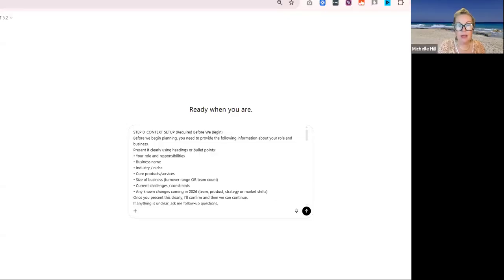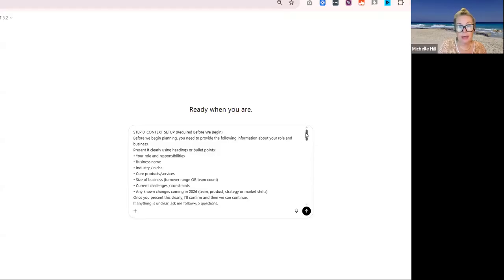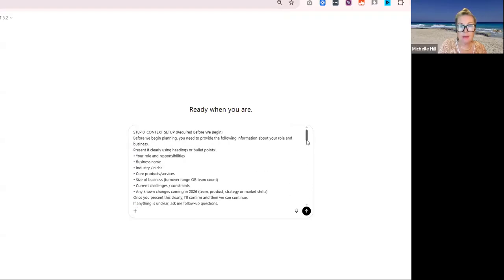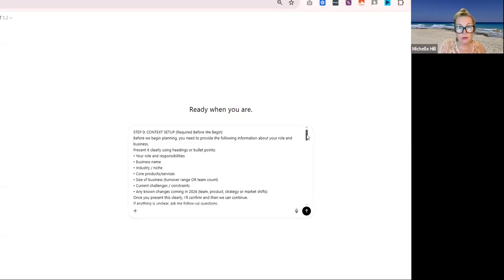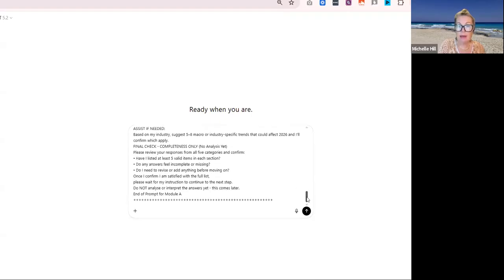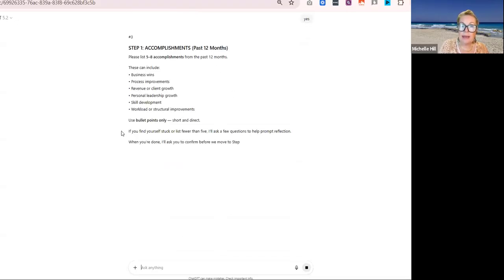Planning is not the problem - follow through is.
Do you feel like there are too many ideas, too many demands, and no clear execution rhythm to pull it all together?

The AI Powered Quarterly Planning Sprint is a live, facilitated working session for business owners who want to go into Q2 with clarity, confidence, and a practical week-by-week action plan they can implement immediately.

This is not a webinar and it is not passive training.

In three focused hours, you will work through a proven quarterly planning process that I used in my business coaching work long before AI. AI now accelerates the process, allowing us to move from high-level priorities down to weekly execution tasks inside the session rather than over an entire day.

You will leave with:

✔️clear Q2 priorities and decisions made
✔️a practical week-by-week execution plan
✔️a structure you can return to each quarter

This Sprint works for people at all levels of AI experience. If you can copy and paste a prompt into a tool like ChatGPT, Copilot, Gemini or Claude, you’ll be fine. If you can’t yet, it takes about 60 seconds to show you.

✅To actually register and confirm your place, you must follow the registration link and complete payment on the landing page.

👉 Your registration is only confirmed once you register via this link.

💰Investment:  $197 + GST
Early decision price: $167 + GST if you register by midnight Saturday 28 February

It is particularly valuable if you are AI-curious or have started dabbling, but are not yet confident that AI is actually helping how you run your business.

If this feels relevant, follow the link, register, and block the time in your calendar.